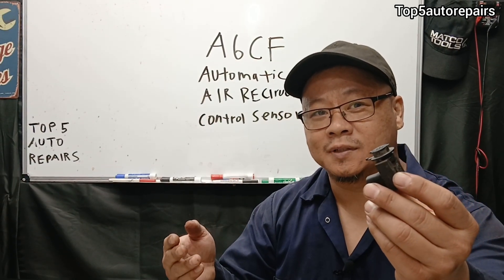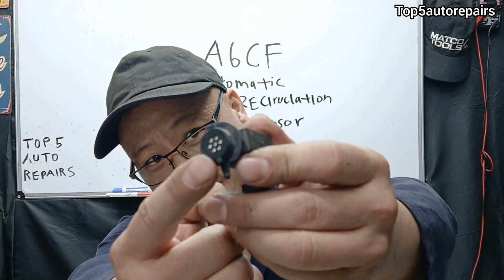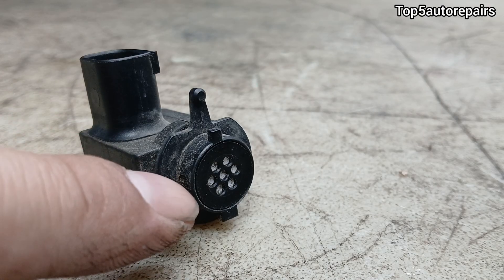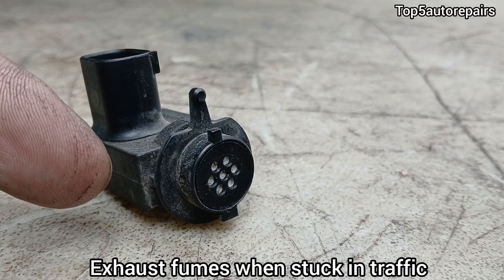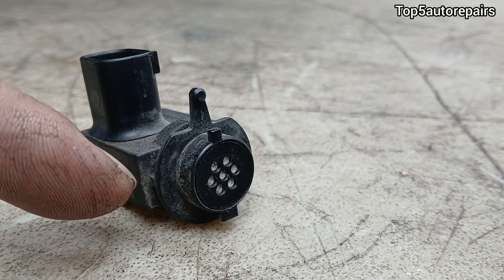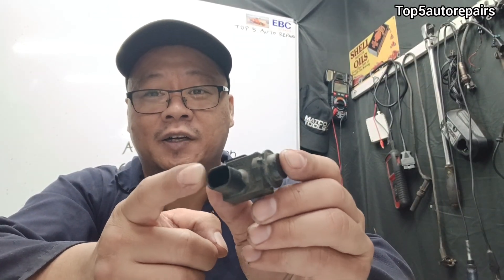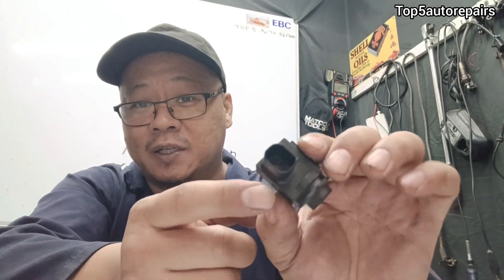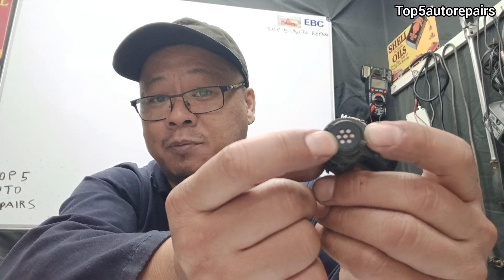A6CF BAD AUC SENSOR COMMUNICATION AND FAILURE CODE SYMPTOMS, CAUSES AND FIX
A6CF AUC sensor (Air quality sensor or Automatic air recirculation  control sensor) error communication and failure code. Symptoms, causes and fix for BMW